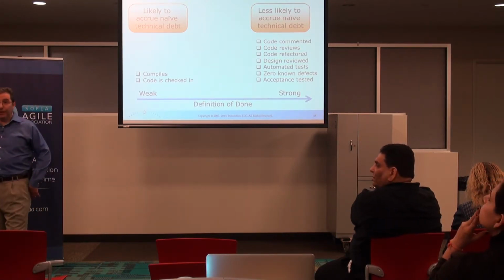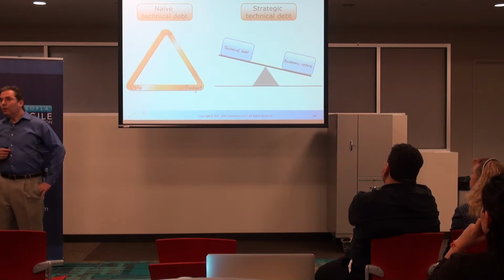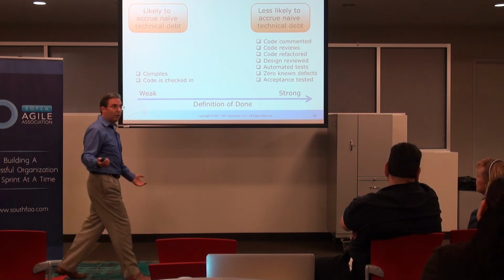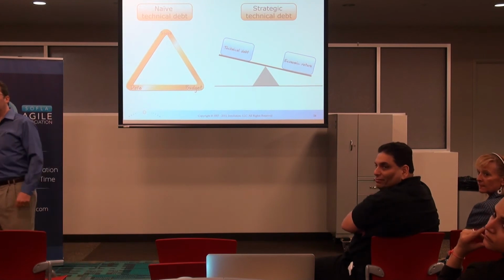Ken Slide 4